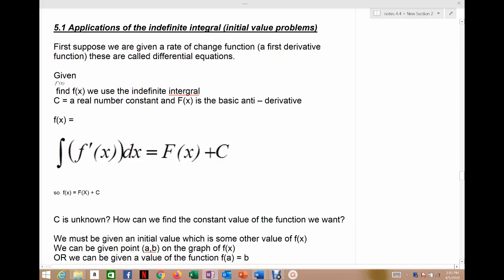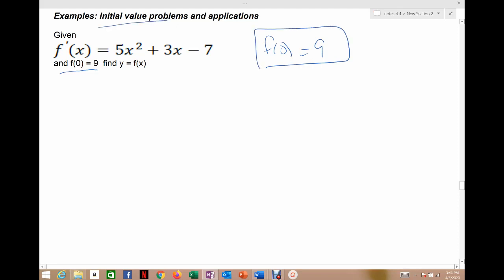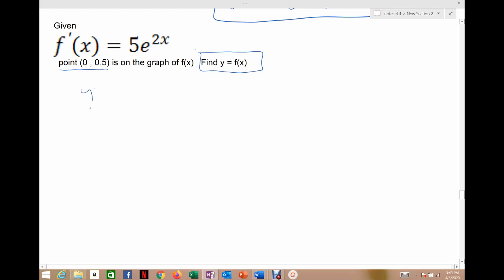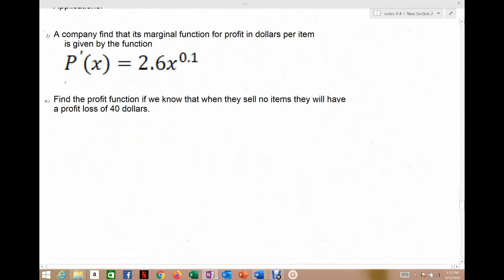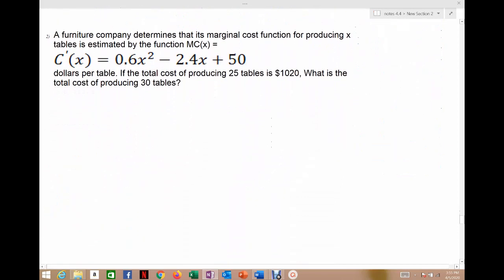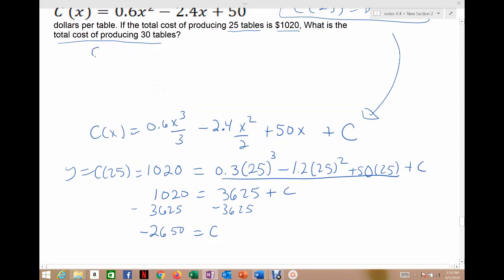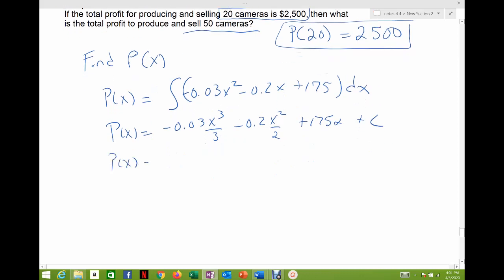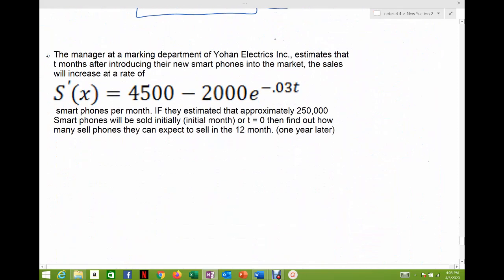5 1 part 3 (icc notes 4.1 video 3)